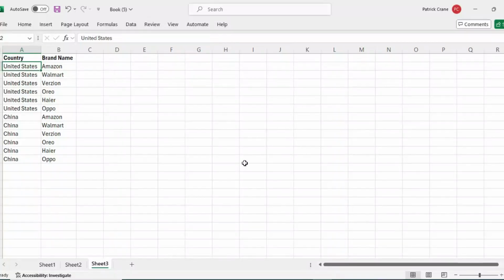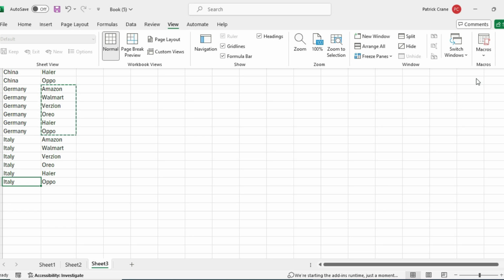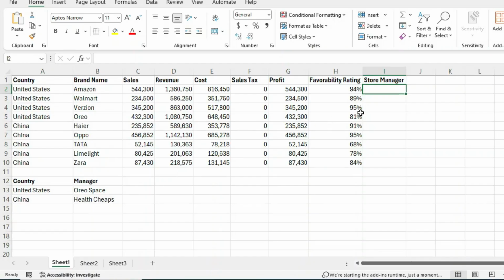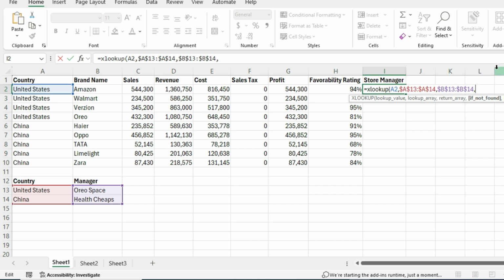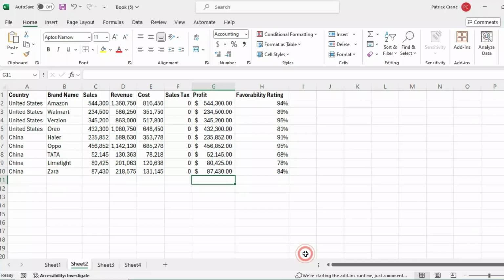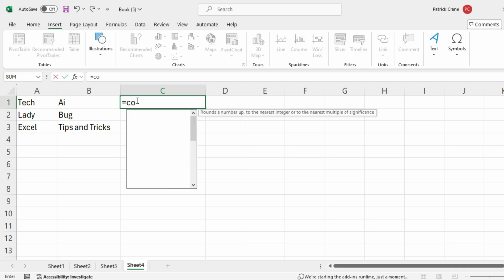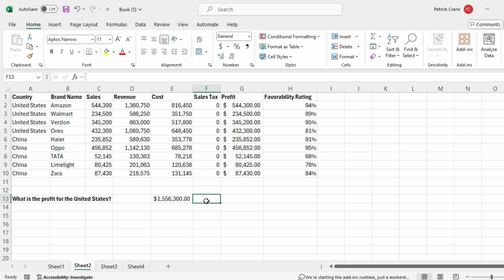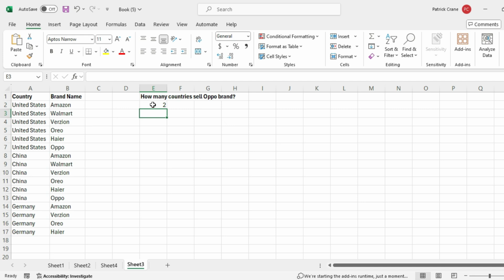Top 10 Microsoft Excel Tips & Tricks for Beginners with FREE Guide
Are you new to Microsoft Excel and looking to improve your skills? In this video, we present the **Top 10 Microsoft Excel Tips & Tricks for Beginners** that will help you navigate and utilize Excel like a pro! Whether you are managing data, creating charts, or performing calculations, these essential tips will enhance your productivity and efficiency.

In this comprehensive guide, you will learn:
- How to use basic and advanced Excel functions
- Time-saving shortcuts that every beginner should know
- Formatting techniques to make your spreadsheets visually appealing
- Data analysis tips to make sense of your information
- Tricks to automate tasks and streamline your workflow

Plus, we’re giving away a **FREE Excel Guide** that you can download to practice these skills at your own pace!

00:00 Intro 📊
00:04 Mastering Macros for Efficiency ⚙️
02:08 Unlocking Data Insights with Excel Ideas 💡
03:25 The Power of XLOOKUP Explained 🔍
05:49 Freezing the Top Row for Clarity ❄️
06:34 Mastering the SUM Function with Shortcuts ➕
07:54 Seamlessly Duplicating Data with CTRL Shortcuts 🔄
08:57 Effortlessly Concatenating Values in Excel ✨
09:28 Using SUMIF to Filter Profits by Criteria 💵
10:25 Easily Moving Rows in Excel with Shift Key ⬆️
11:02 Counting Conditional Entries with COUNTIF 📋
12:00 Boosting Your Productivity with Excel Tips 🚀